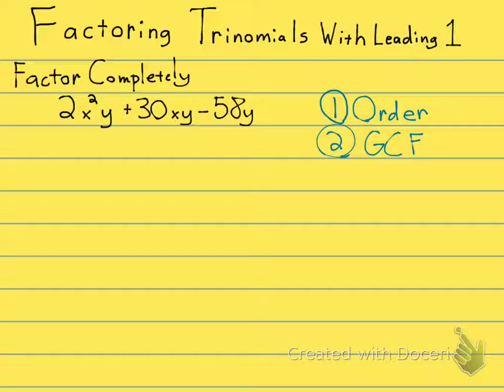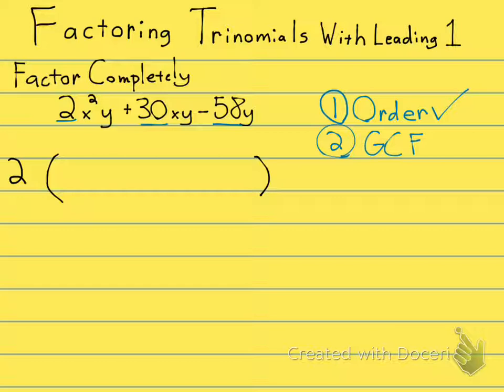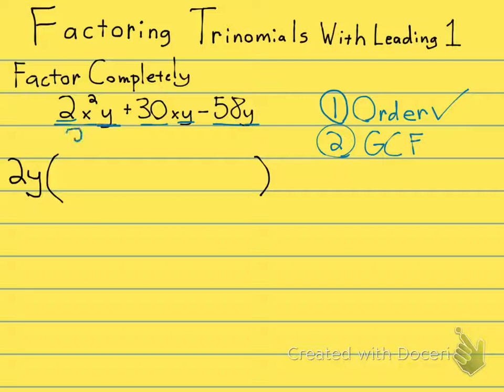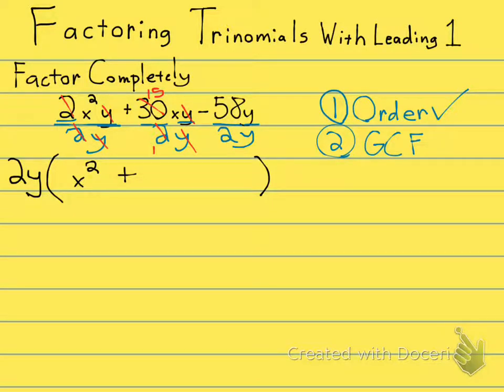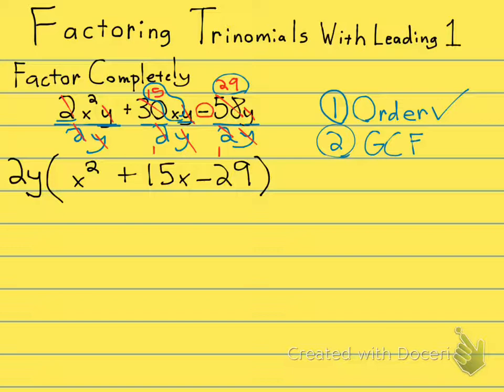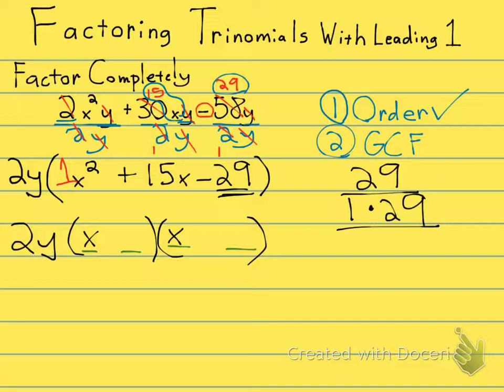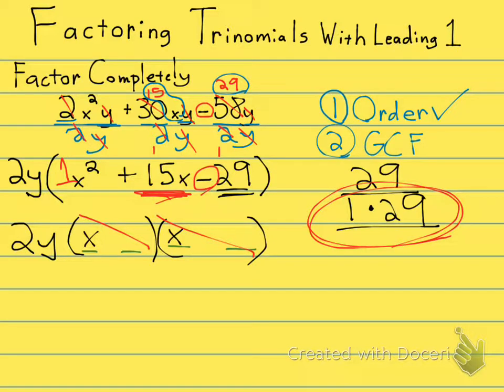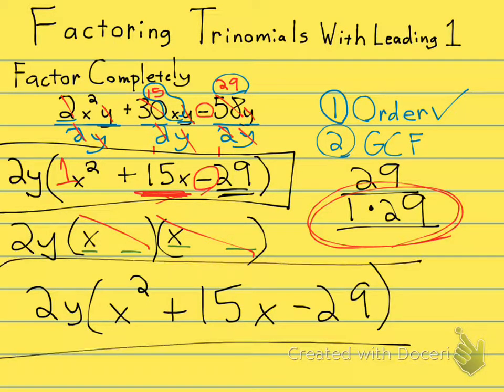6.2.49 Factor Completely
6.2.49 Factor Trinomial Completely with GCF
ProfessorMath1234